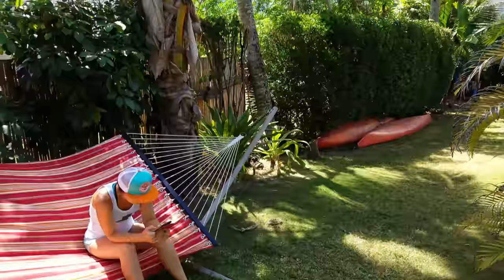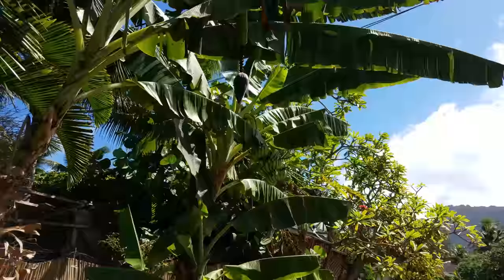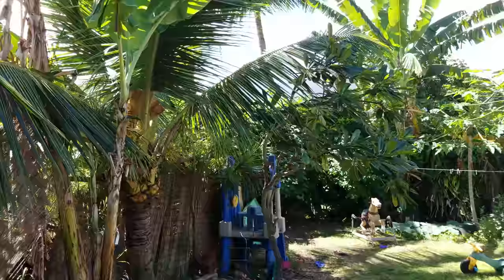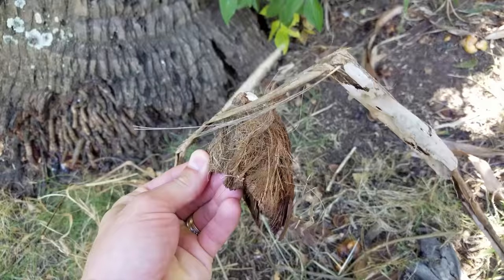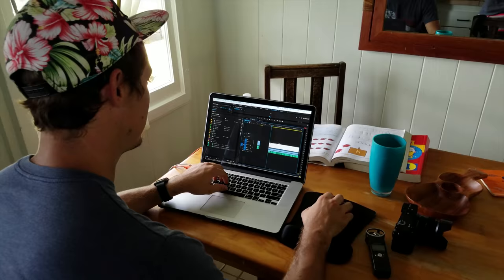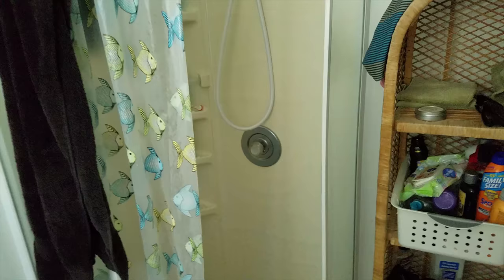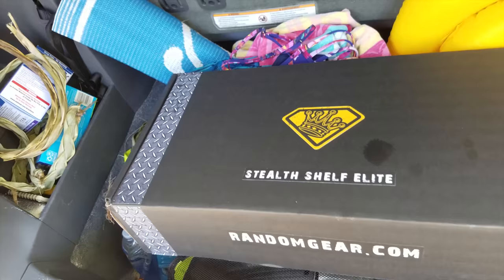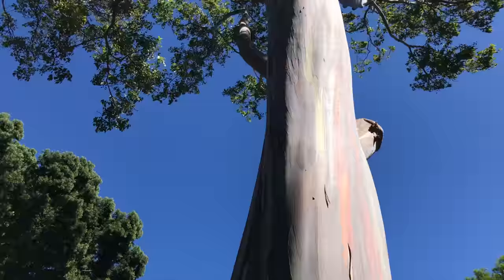Just a Random Hawaii Vlog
People of O'ahu are awesome!  That's all I have to say about that.